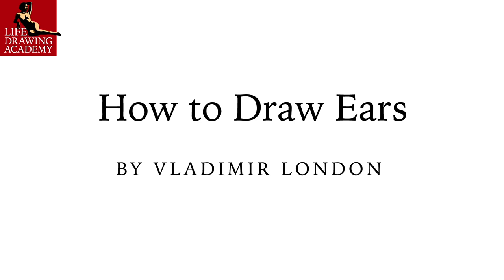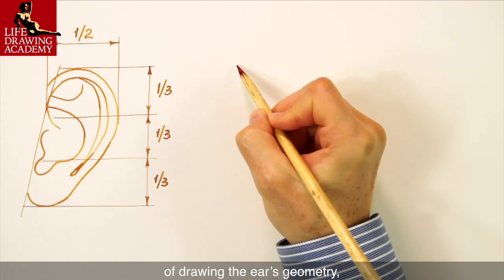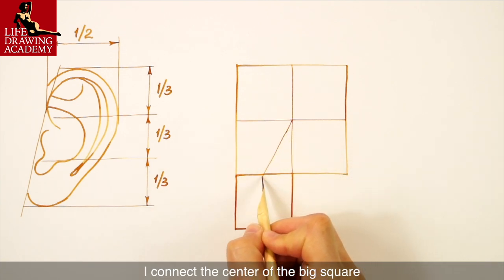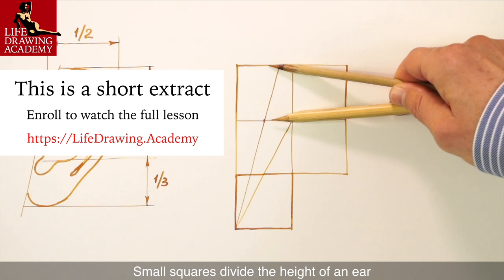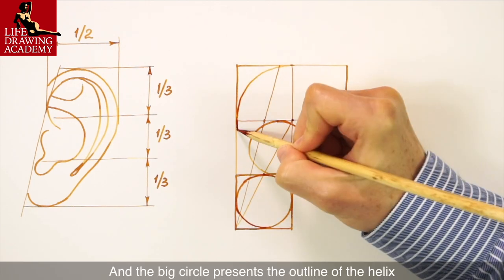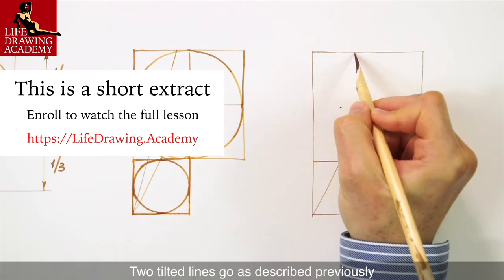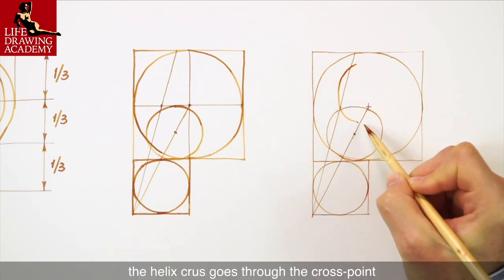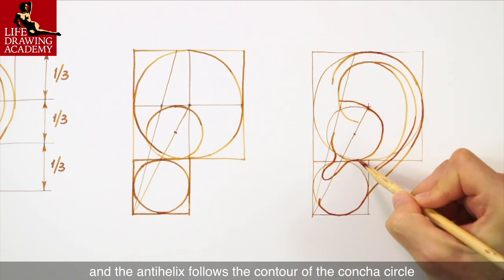How to Draw Ears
- Watch Free Life Drawing Video Lessons - Discover How to Draw Ears.

In this video, you will discover how to draw ears. I will draw in reed pen and sepia ink. This way, you will clearly see all lines. I will now show how to draw an ear in the front view. The helix curves outward, and the antihelix might partly cover its outline. The lobule outline defines the shape of the ear’s lower third. Two arms of the antihelix are pointing upward like the character “Y”; one arm connects to the skull and the other supports the helix. The concha ends with the notch between the tragus and antitragus. I will now make an ear drawing in the back view. Once again, the helix spans outward of the head. The lower third is taken by the lobule. At the top, there is a contour of the antihelix, and at the bottom, the contour of the concha.

The shape of the ears varies greatly from person to person; therefore, the ear’s proportions vary as well.  Although the anatomy is the same for all people, geometry is not set in stone. You will find many variations of ear outlines in life. To improve your drawing skills, you have to make multiple sketches from life and memory.

Here’s a good exercise for you. You can draw from imagination several sketches of the same ear freehand without squares and circles, every time starting from a different point. For example, the first sketch I started with the helix, the other one with the antihelix. Do as many sketches as required for you to memorize the ear’s construction. This knowledge will help you to draw portraits more skillfully.

We do not comprehend what we don’t know; and without understanding the ear’s anatomy, it is very challenging to copy its outlines from life. Draw an ear in different views—in profile, front, and back views. Take a mirror and use yourself as a model. You are the most patient and available model you will ever get, always ready to pose.